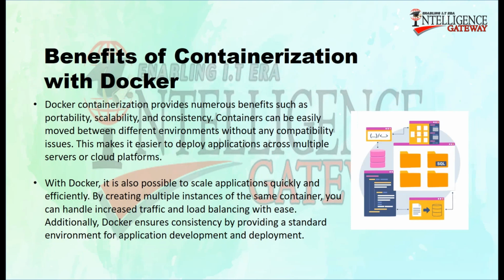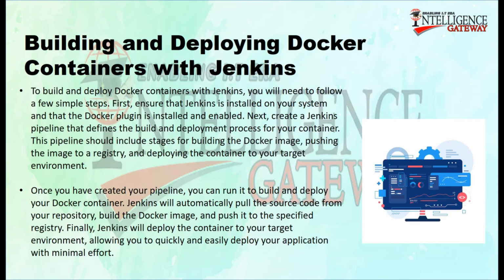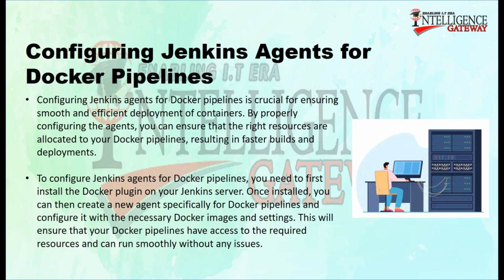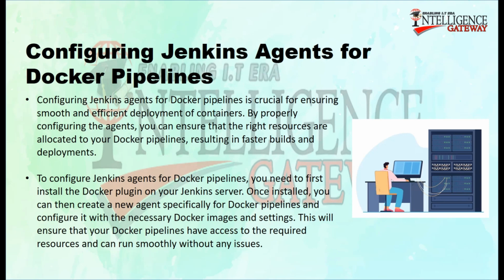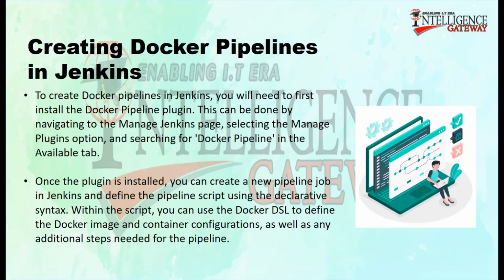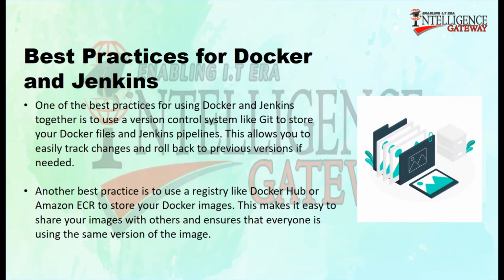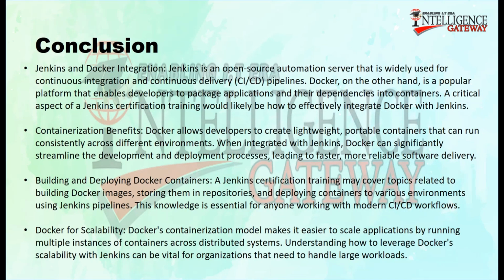Lecture 6: Jenkins and Docker | Jenkins certification